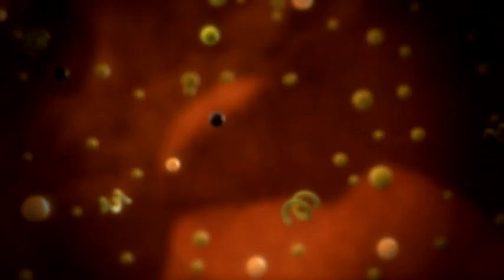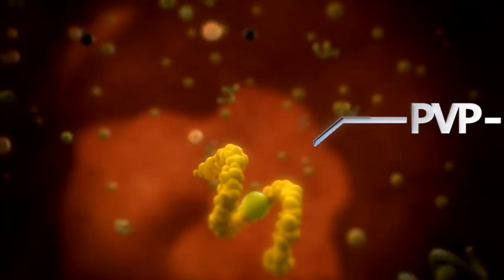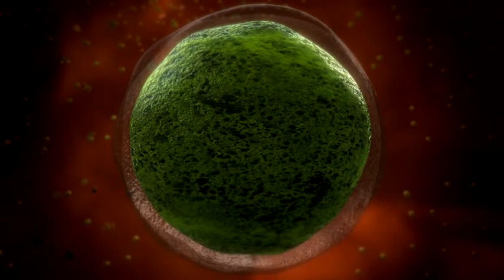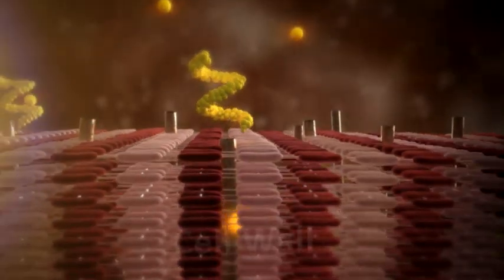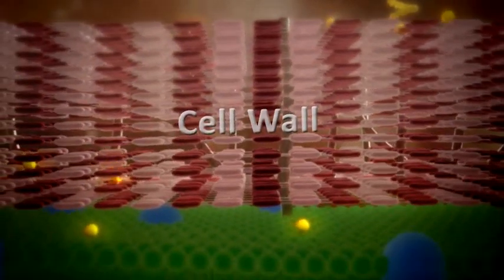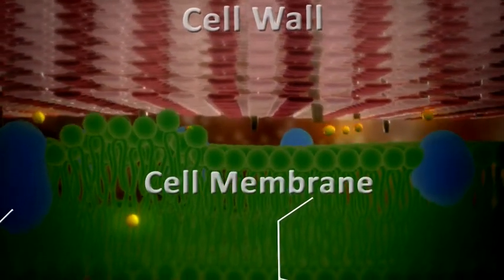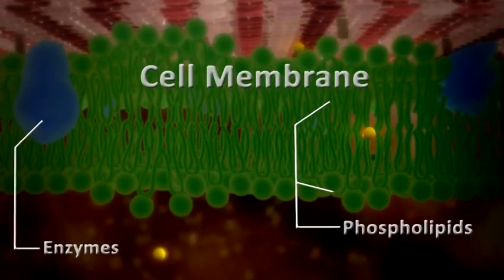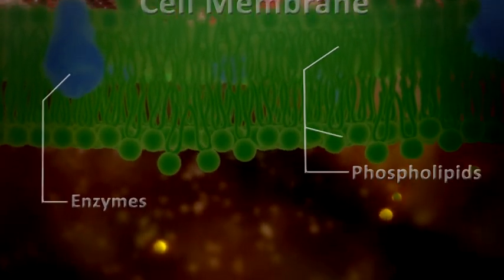Mode of Action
Povidone-iodine, the active ingredient in BETADINE is a molecule composed of povidone and iodine. The povidone carries the iodine to the specific binding site of the pathogen. A fraction of the iodine will be released as free iodine.These free iodine are delivered directly to the cell wall or membrane of the pathogen. They rapidly penetrate into the pathogen causing spore formation and generate solid-liquid interfaces at the lipid membrane, targeting the key groups of proteins, nucleotides and fatty acids in the cytoplasm or membrane. The free iodine also reacts with the genetic materials causing coagulation and irreversible deactivation of respiratory chain enzymes. Cytosol materials are lost through the perforated cell wall or membrane and the key building blocks for cell survival are inactive resulting in cell death.The host cell mediated immunity system such as macrophages is activated and engulfs the weakened pathogen. This inhibits further replication, release and spread of the pathogen.

The video on this page are wholly owned or licensed by Mundipharma Pte Ltd. Any reproduction, transmission, publication, hotlinked or duplication of proprietary media clip on another website without prior express written consent from Mundipharma Pte Ltd  is prohibited by law.